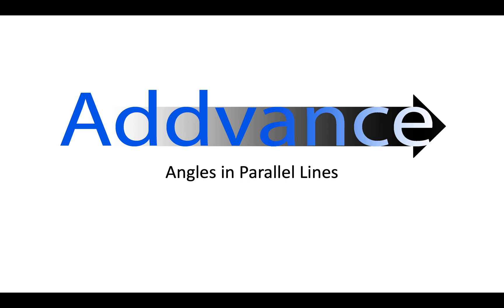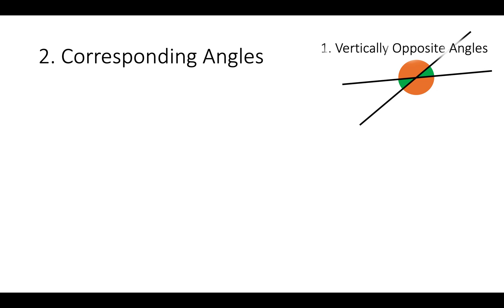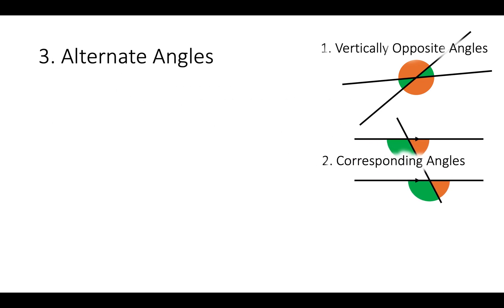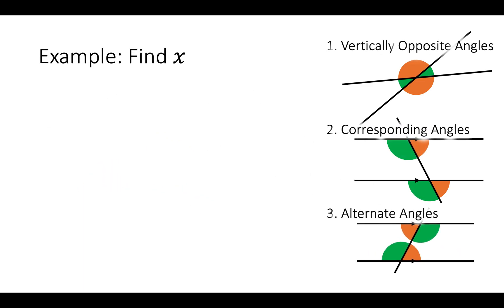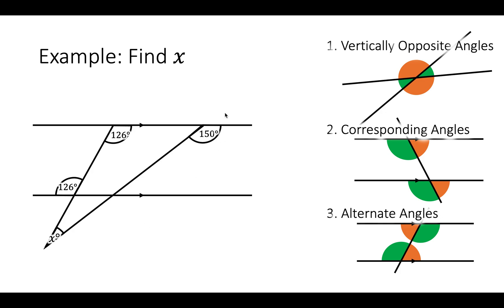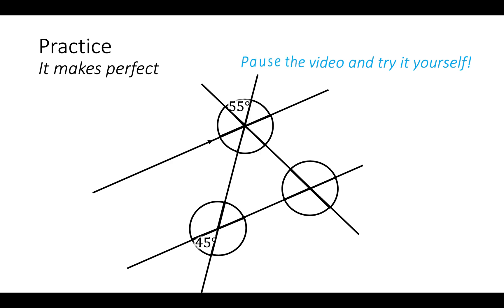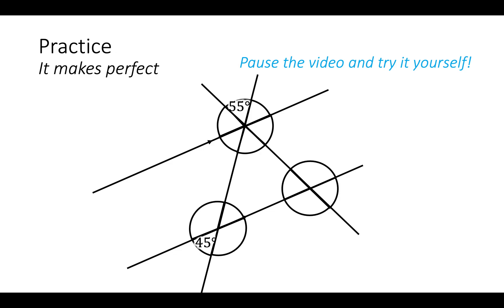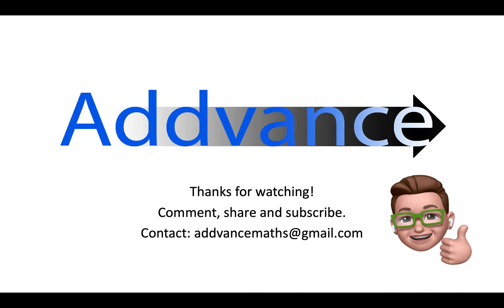Angles in Parallel Lines - GCSE Maths - Addvance Maths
Learn how to spot similar angles in Parallel Lines!

1. Vertically opposite angles

2. Corresponding Angles

3. Alternate Angles